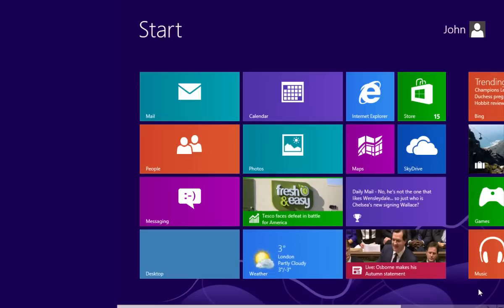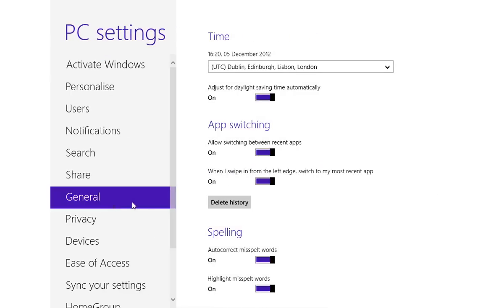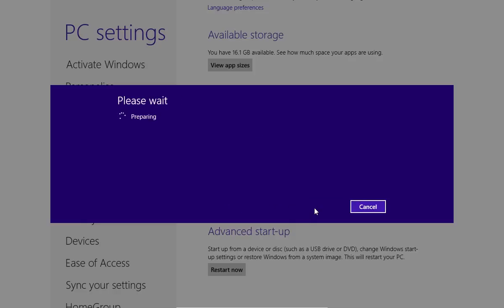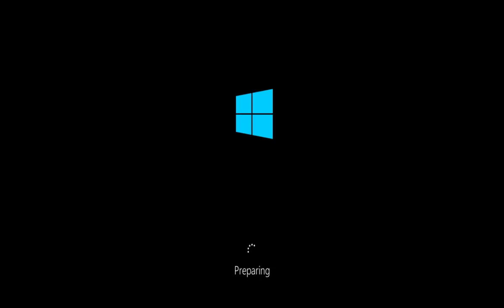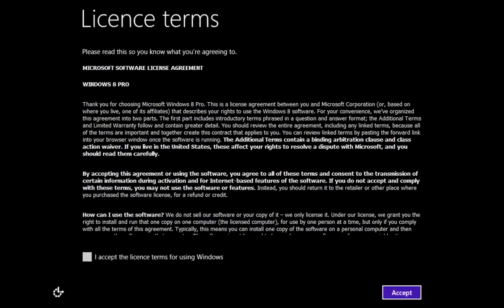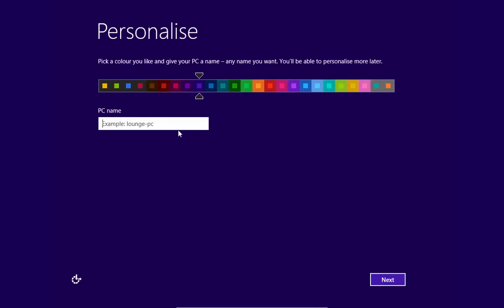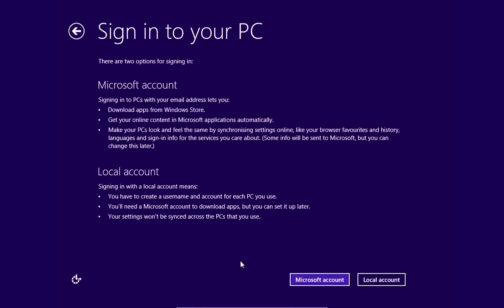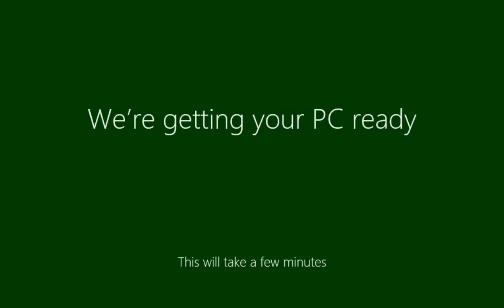How to Reinstall Windows 8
Read iSecrets.
New magazine about gadgets and mobile technology.

Learn how to reset Microsoft Windows 8 to its factory default state

In this video tutorial we will show you how to reinstall Windows 8.
In order to reinstall Windows 8, you have to go the the "Settings" on your "Start" desktop. In appeared window choose "Change PC settings". In next window select "general". Scroll down and press "get started".

Below "remove everything and reinstall Windows". In appeared window choose "next". In following window choose "Clean the drive fully" or "Just remove my files".

After it you will see the warning "Ready to reset your PC", press "Reset". After it Windows will restart and the reinstall process will begin. It can take about 10-15 minutes to reset you Windows. After the reset is done, you will see the window with the "License terms", check accept the license terms and press "accept". In new window choose "PC name" and press "next". In next window press "Use express settings". In following window choose "sign without Microsoft account". In next window choose "Local account". In following window type a "username" and click "Finish".  Now setup will finalize your settings and in a few minutes you will see Windows 8 "Start" screen. Now your Windows 8 is as a newly installed.